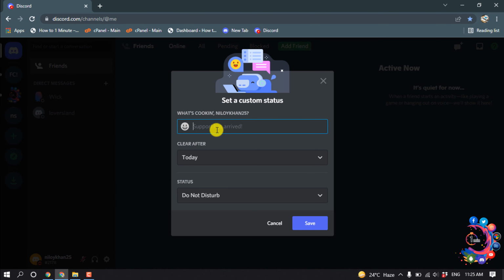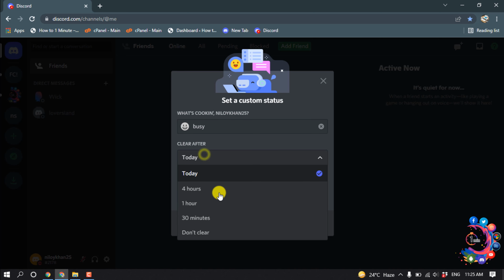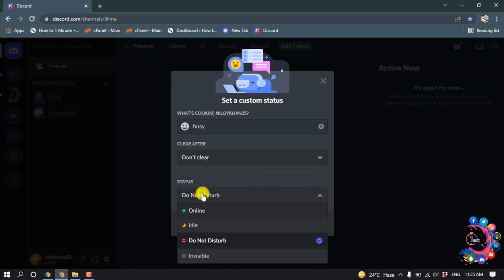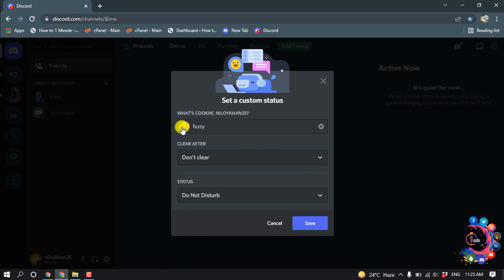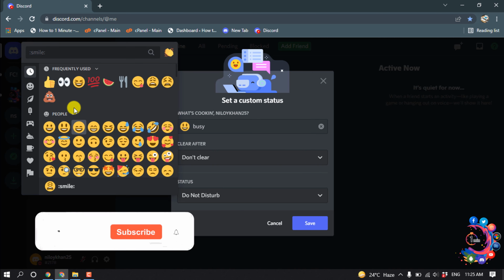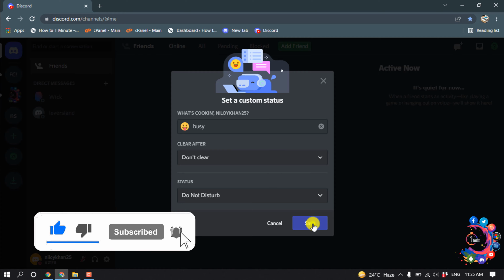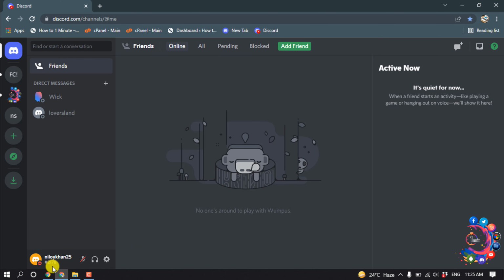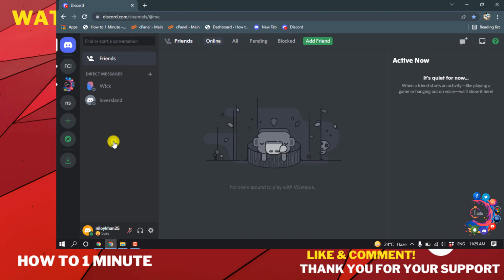How to change discord status 2026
Launch the Discord app and at the bottom-right, tap on your user profile to open the “User Settings” menu. Select “Set Status.” To update your status, tap on one of the options, your status will update straightaway

"how to change discord status on pc"
"discord status ideas"
"custom status discord"
"funny discord status"
"how to make your discord status change every 10 seconds"
"how to make your discord status change automatically"